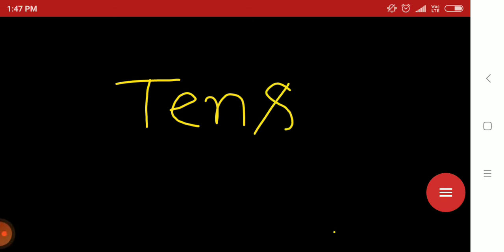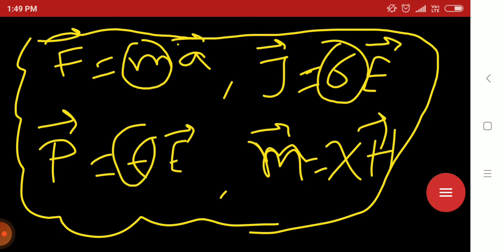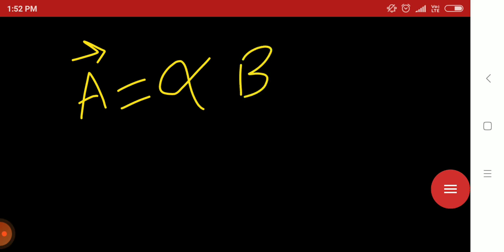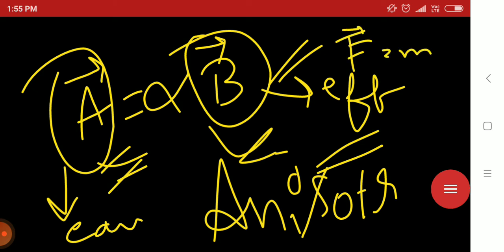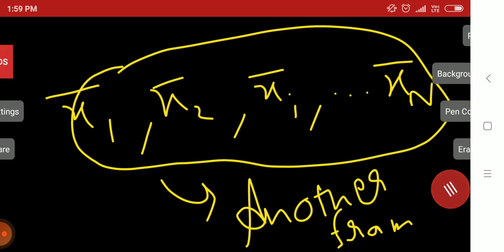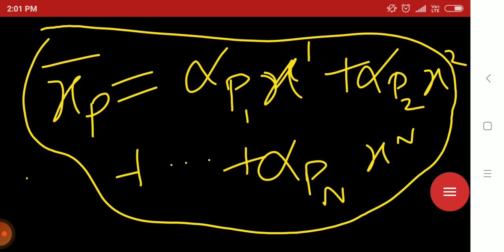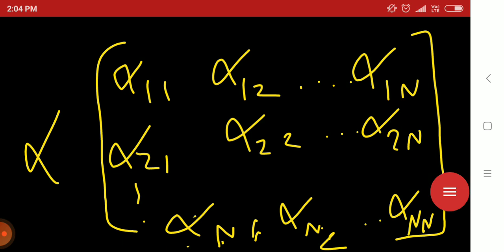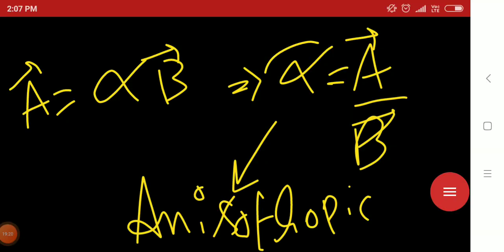Tensor :-introduction || MATRIX PART:-04